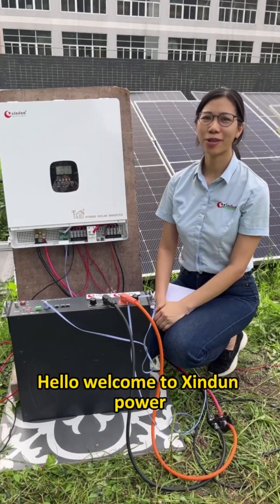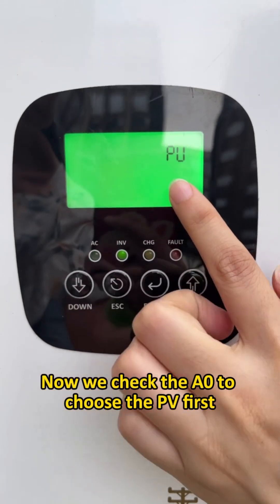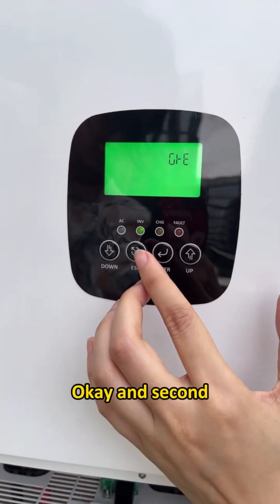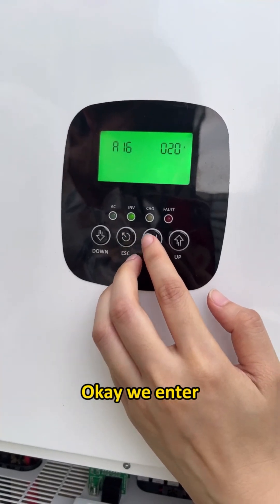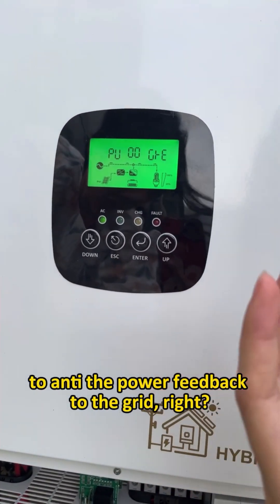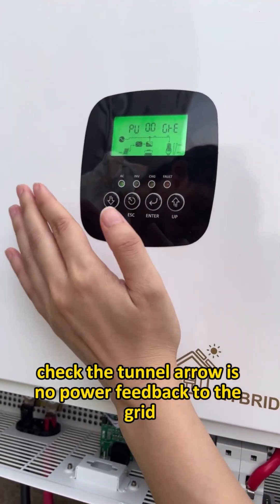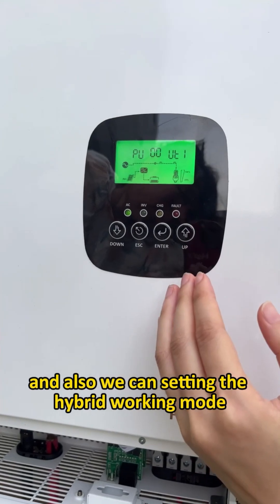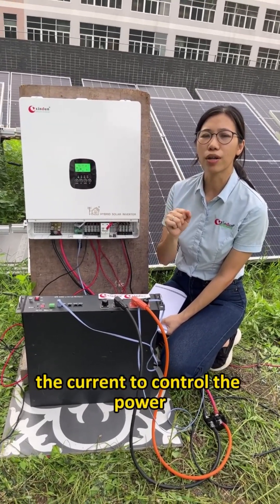How To Set HFP Hybrid Solar Inverter Working Mode?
Guangdong Xindun Power Technology Co., Ltd.
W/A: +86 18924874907